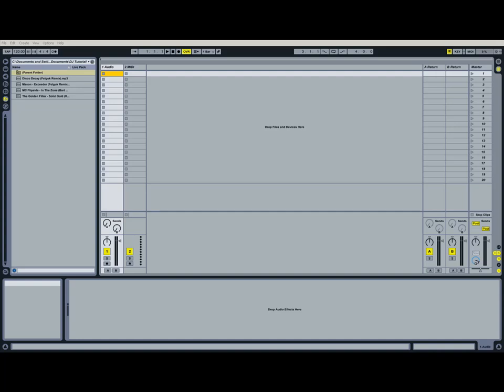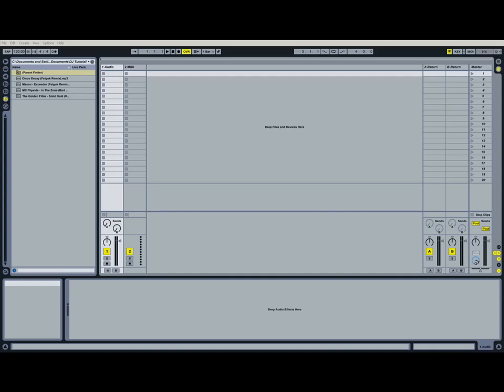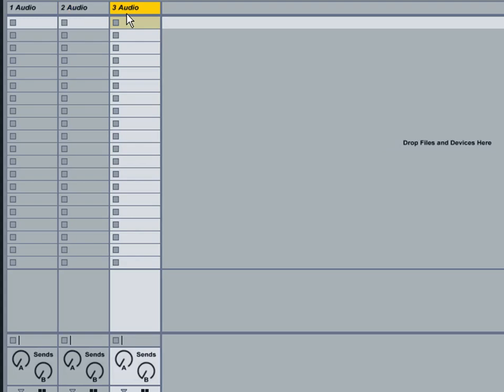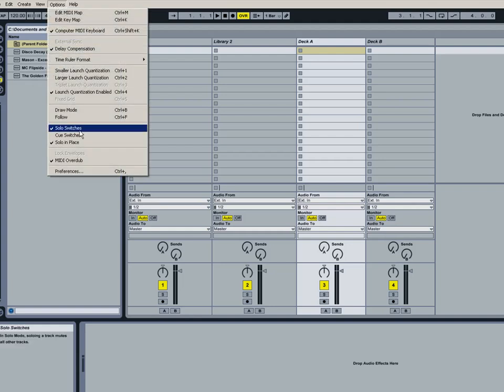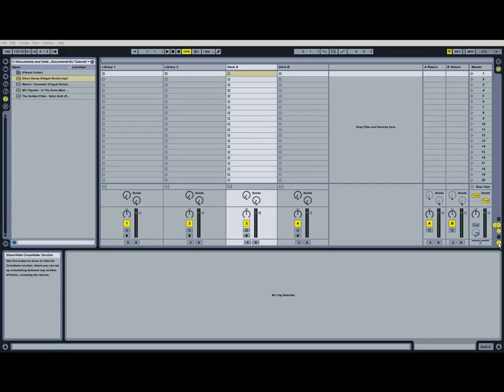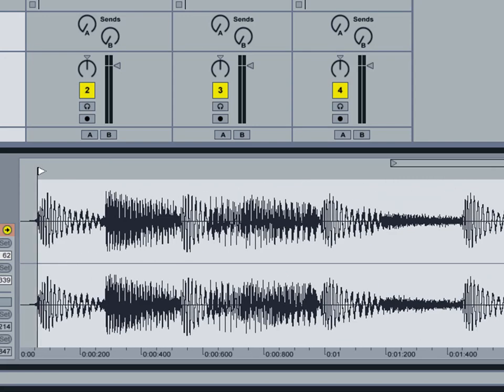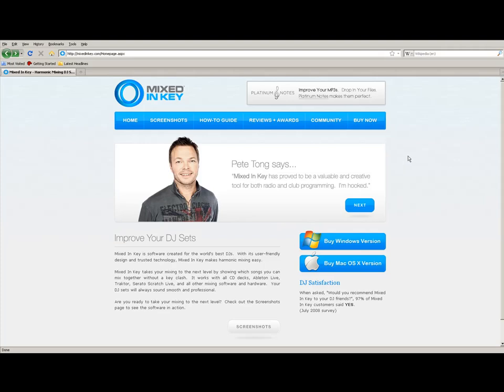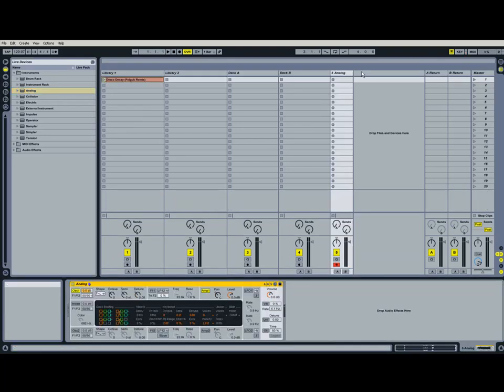How To DJ In Ableton Live Part 1: Setting Up Ableton And Preparing The Songs (Part 1 of 2)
Here is Part 1 of a series on how to DJ in Ableton Live. This tutorial goes over setting up Abletons Cue settings, finding the key and BPM of songs, and how to warp songs.